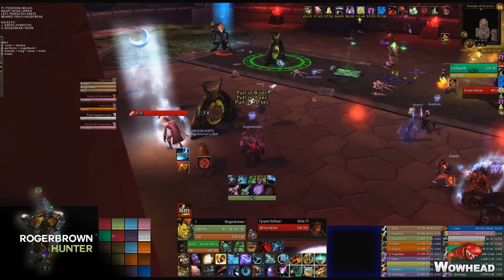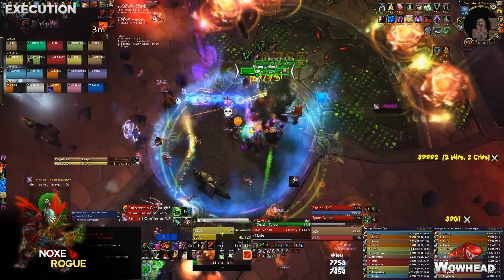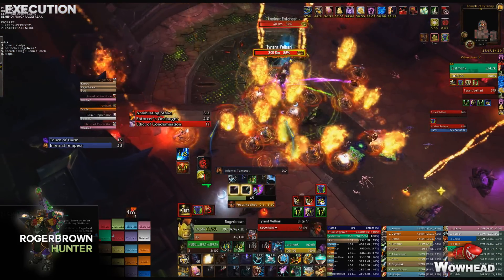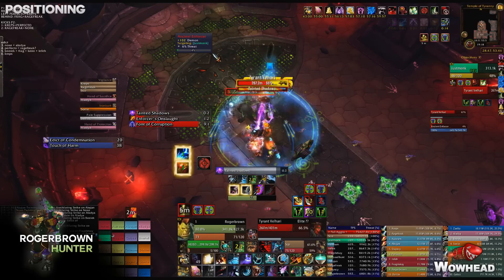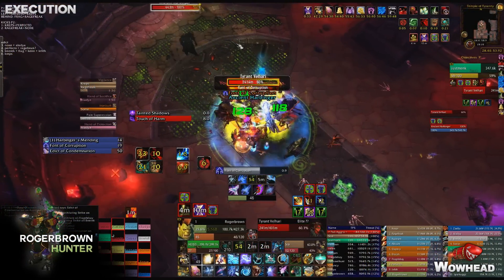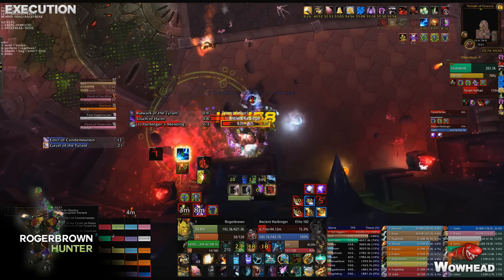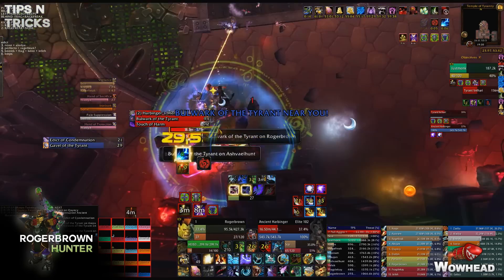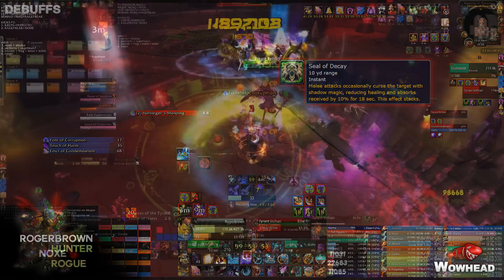Tyrant Velhari Mythic Guide by Method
WA for Warrior taunts /WA for Infernal Tempest /WA for Tank diminishing returns

Noxe (Rogue)